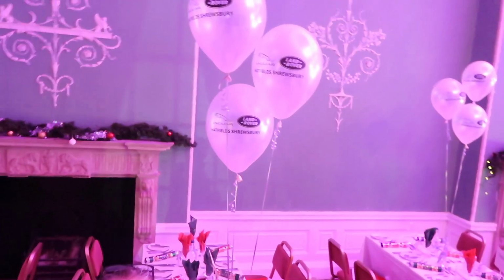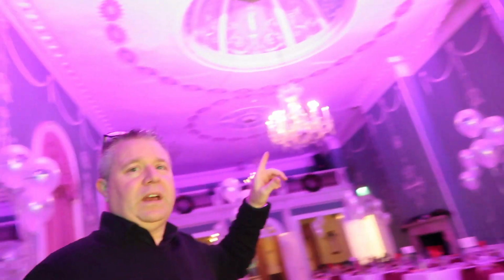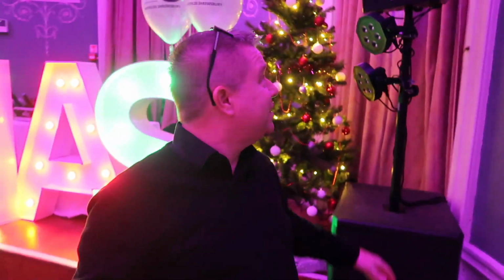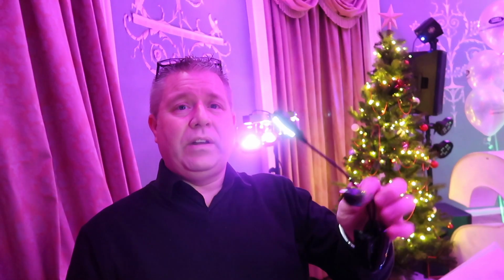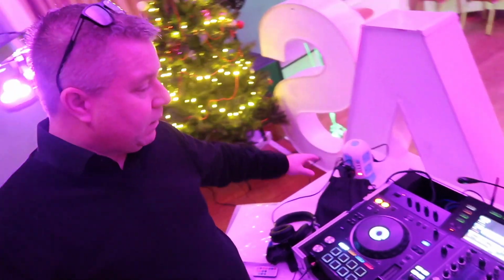Corporate Christmas Party DJ Gig Log 2019 Night 2 | Real Life DJ | UK DJ Gig Log Christmas 2019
This is the second Christmas Party of the season of me and this time I’m a Corporate Christmas Party DJ for a local luxury car business. I have DJed for this group previously and they always like to have a party and let their hair down.

As you can see for these Christmas Parties we add a bit of fun and entertainment with some hula hooping and the winner gets a bottle of prosecco! This is always a very popular bit of harmless fun that helps relax the atmosphere prior to the main disco.

The feedback was great and everyone enjoyed the corporate Christmas party.

Questions Answered For You

If you have a Question for me that you would like answered relating to DJing, DJ Equipment or DJ Products and DJ Services please put it in the comments section below with Questions first and then your DJ Question. I will then try my best to get them answered in one of my videos. I will happily give you and your DJ business a shout out also.

DJ Controllers Players:
Pioneer XDJ RX2 DJ Controller
Pioneer CDJ 1000 MK3

PA Systems / DJ Speakers:
Yamaha DXR12 PA Speaker (x4)
Yamaha DXS15 Subs (x2)
Makie SM1850 Sub (x1)

DJ Lighting:
(Main Wedding Setup)
ADJ Ultrabar 12 LED Lighting fixtures (x2)
ADJ Mega Tri Par Profile Plus Par Cans (x15)
ADJ Pocket Spot Twins (x2)

(Compact Wedding Setup)

ADJ Ultrabar 9 LED Lighting Fixtures (x2)
ADJ VBar Pak (1x Pack of 2)

DJ Furniture:

Equinox Truss Booth (x1)
Equinox Truss Booth Shelves (x1)
Equinox Truss Booth White Scrim Equinox Truss Booth Light Clamps (x1)
Gorilla Flightcase Booth (x1)
1.5m Truss Totem (x2)
Novo Pro Fold Down Totems (x2)

Additional Lighting Available:
ADJ Starburst
ADJ Revo
Chauvet Gigbar
Chauvet 4Play Moonflower Light
Chauvet DJ Intimidator IRC (x2)
Chauvet Center

Extras:
Super Cool Sunglasses
ADJ My Go DMX
LED Light I use to see Pioneer XDJ RX2 in the dark

Video Filming and Editing:
Apple iMac 4k 3.4 2017
Canon Powershot G7X II
Canon M50

About myself: I’m an experienced Open format DJ who always like to share the knowledge and experience I have built up by working at various types of events from Clubs & Weddings through to Corporate events.  I enjoy making and sharing VLOGs about my life as a pro DJ. I hope you find my videos entertaining or useful or even both. Related Topics: Mobile DJ, Mobile Wedding DJ, Wedding DJ, DJ Gig Log. Learn to DJ a Wedding by watching this video getting ideas how to DJ for a Christmas Party